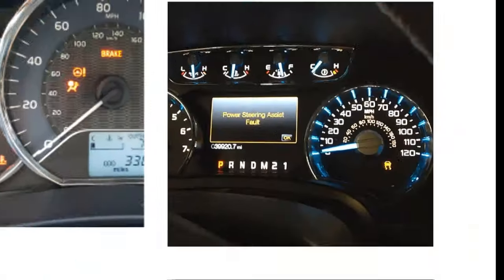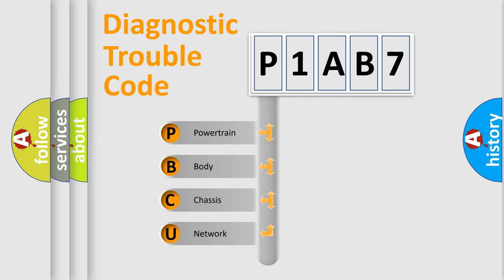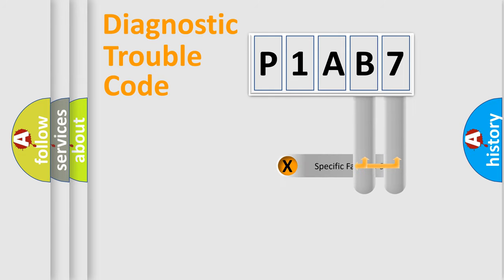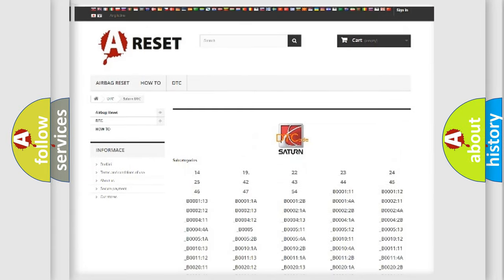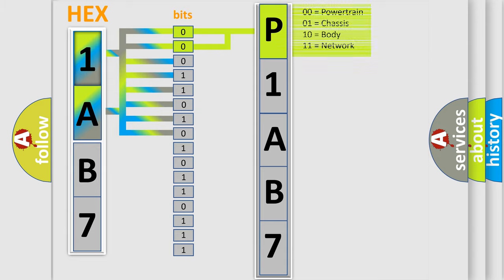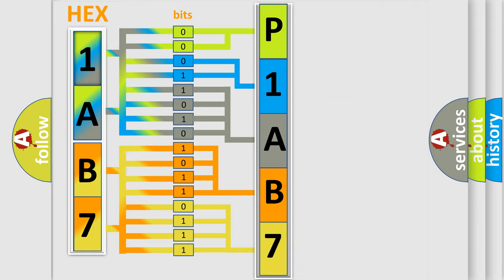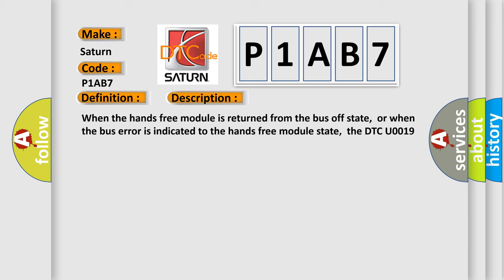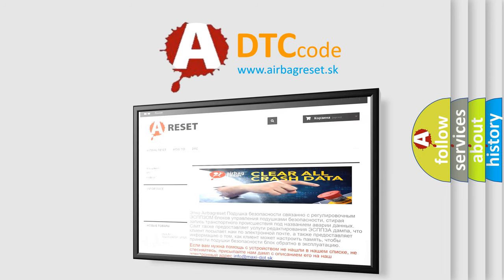DTC Saturn P1AB7 Short Explanation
Contents:
0:21 Basic DTC analysis according to OBD2 protocol standard.
1:48 Insight into programming
2:58 A diagnostically understandable description of the Diagnostic Trouble Code
3:05 Basic error definition

Make:
Saturn
Code:
P1AB7
Definition:
Hands free module time-out
Description:
When the hands free module is returned from the bus off state,or when the bus error is indicated to the hands free module state,the DTC U0019 is set.
Cause:
 Damaged harness or connector Malfunction of the CAN communication Malfunction of the hands free moduleThe CAN bus line may be defective.